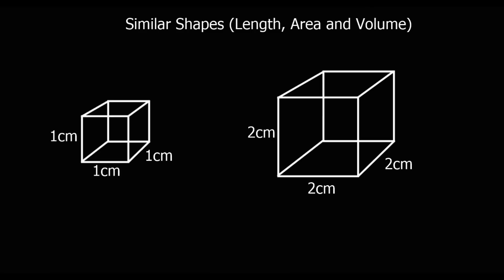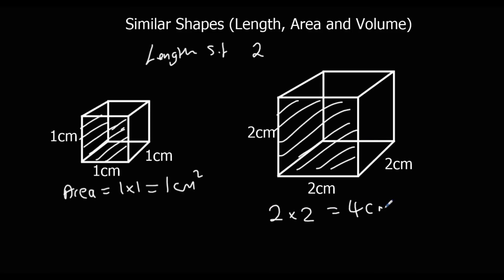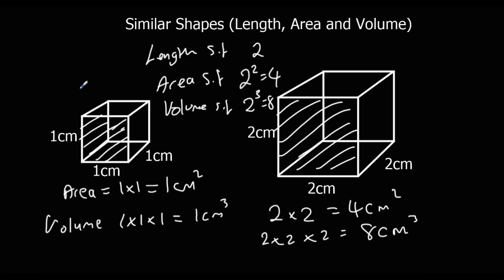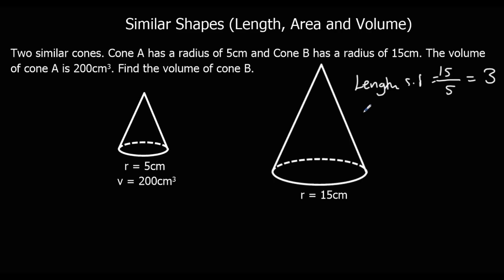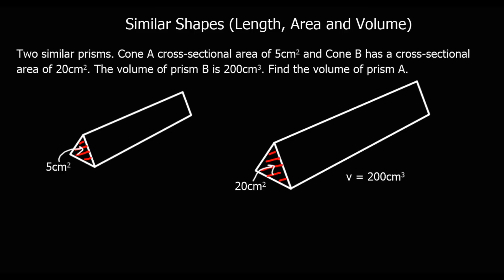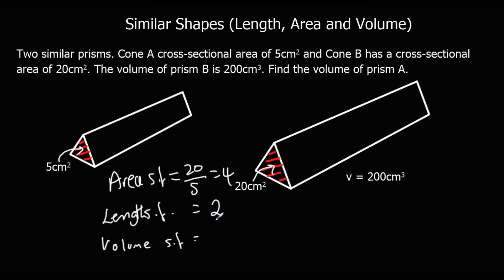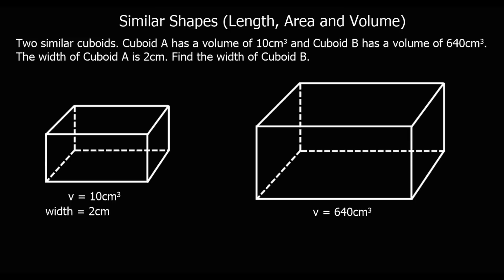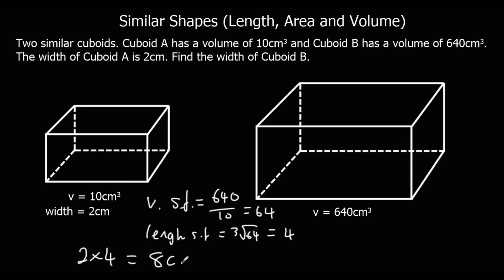Similar Shapes Length, Area and Volume